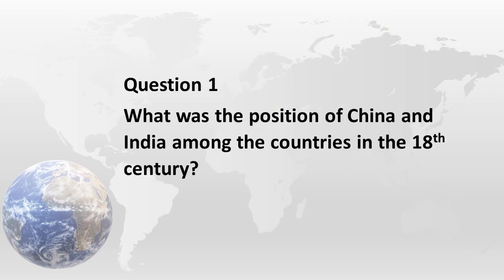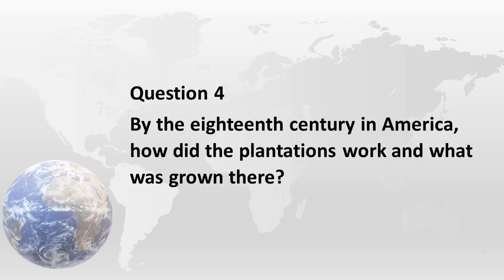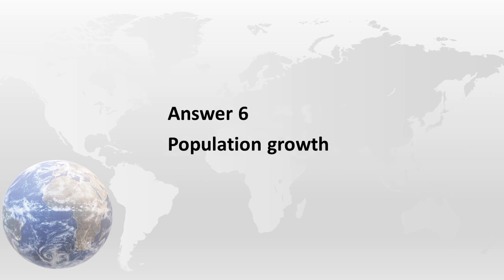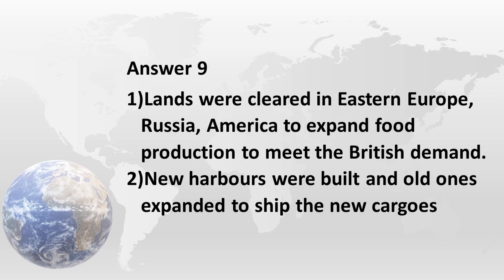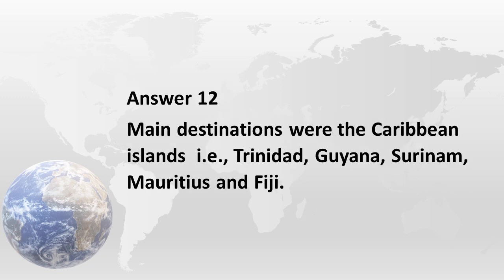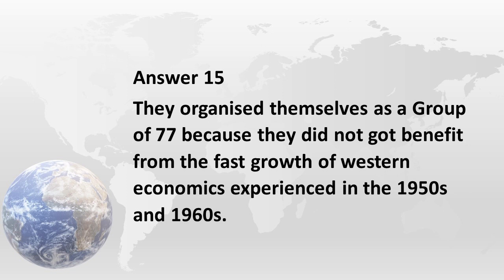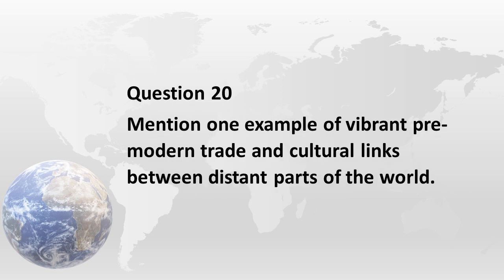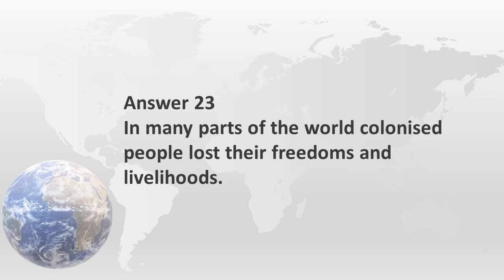181 || QA CHAPTER 3 CLASS 10 HISTORY || 10th THE MAKING OF GLOBAL WORLD MCQs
In the 10th-grade history curriculum, Chapter 3 delves into a pivotal period of global history, marked by significant events and movements. This chapter centers on the era of the Industrial Revolution, exploring its impact on society and economy. It examines the transition from agrarian to industrial societies, highlighting technological innovations, urbanization, and labor changes.

For short questions in this chapter, you might inquire about key inventors, industrialization's social consequences, and the emergence of the factory system. Students can also explore the role of child labor and labor unions in this period.

A video presentation on Chapter 3 would be a visually engaging way to supplement learning, using visuals, animations, and historical footage to deepen comprehension of this transformative era in history